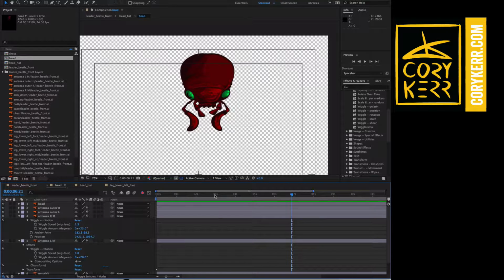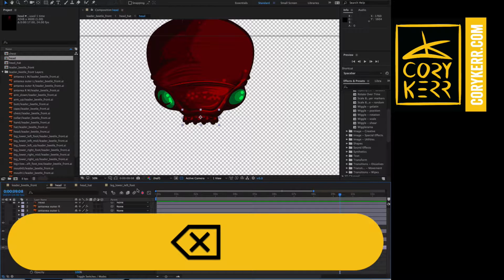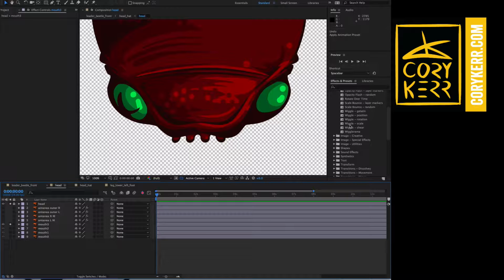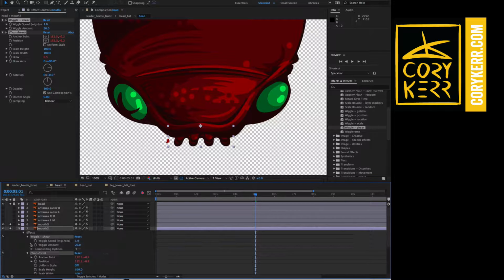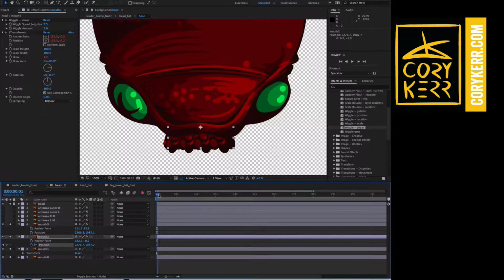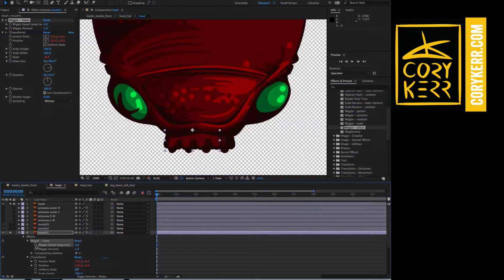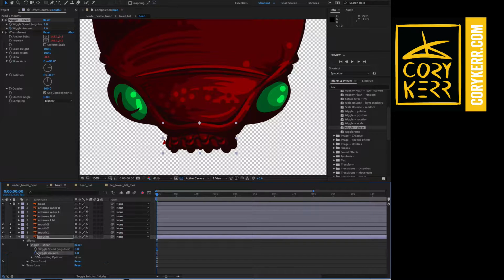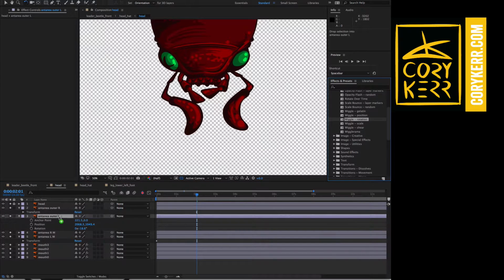Look Mom, no keyframes! (100 Days of Animation: Day 14)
Rigging up some constant motion using behaviors without having to add any keyframes. I’ve since found that I prefer using expressions instead of behaviors, but here’s what I knew at the time.

100 Days of animation where I spend 30 minutes every day finishing my animated short film. I’ve never animated anything before and I don’t know how to use After Effects… so here goes nothing.